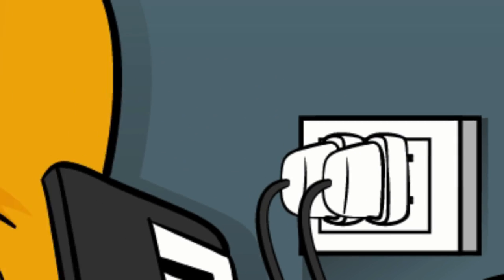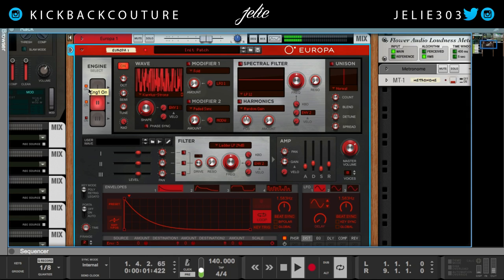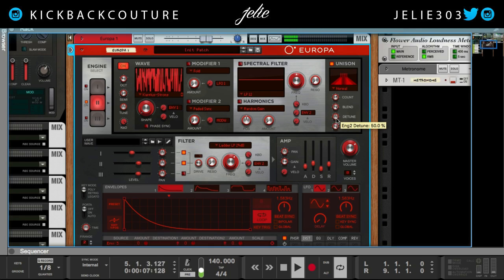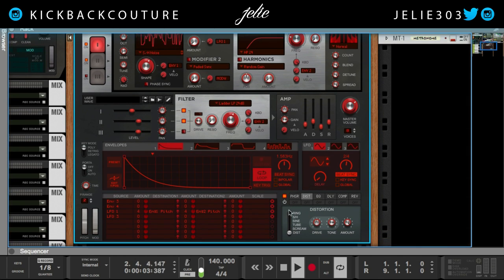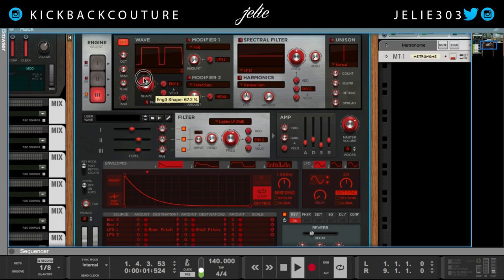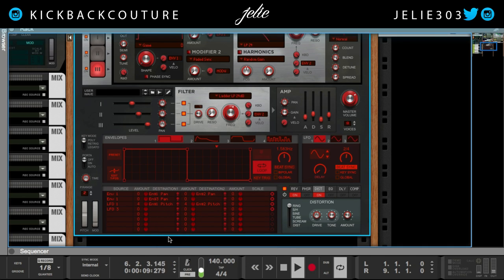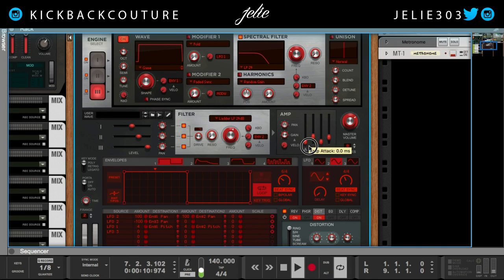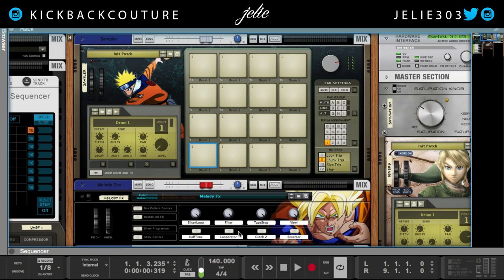How to Make a Bell in Europa | Reason 10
Free Loop Kits
Boarding Pass